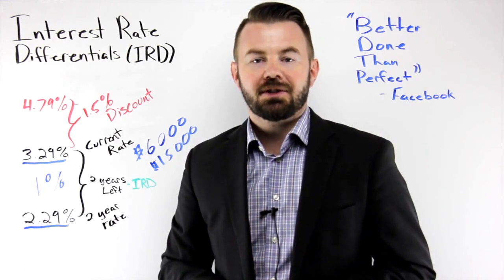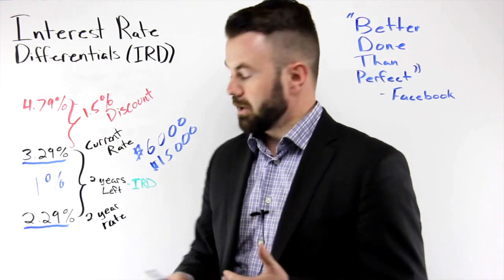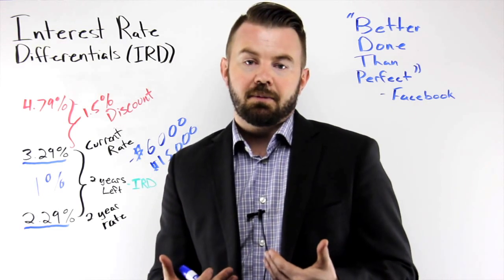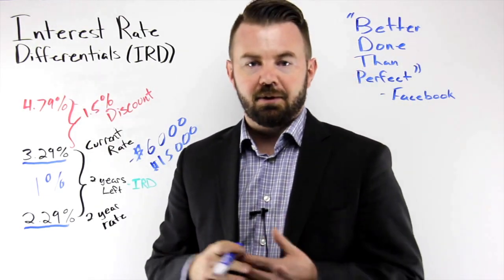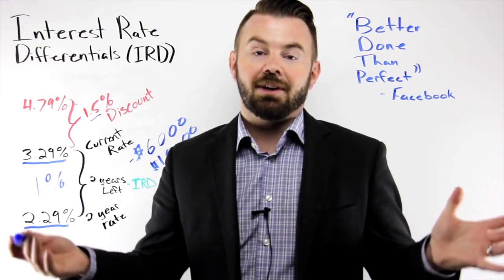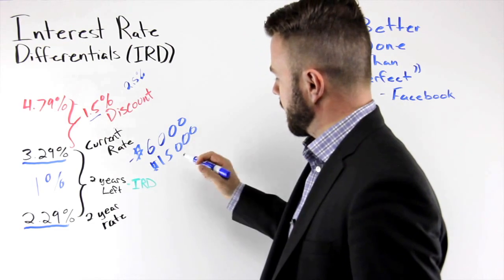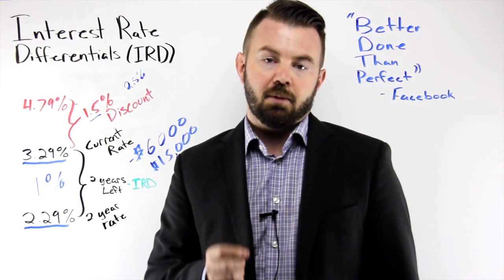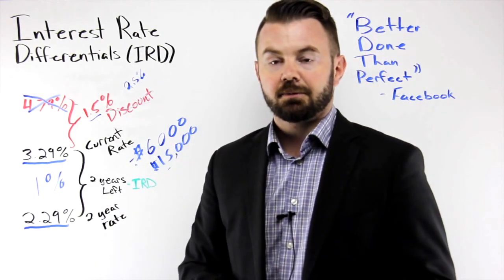How Interest Rate Differentials (IRD) Work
The presenter has taken great care in preparing
this video, however makes no representations or warranties with
respect to the accuracy or completeness of its content. The contents
of this video should not be considered a substitute for
professional financial advice. Please consult a financial professional
before implementing any of the strategies described in
this video. The presenter shall not be held liable
for any loss of profit or any other financial damages, including
but not limited to special, consequential, incidental, or other
damages.